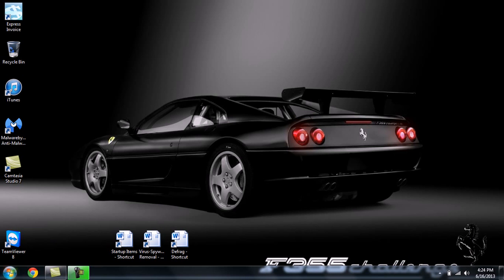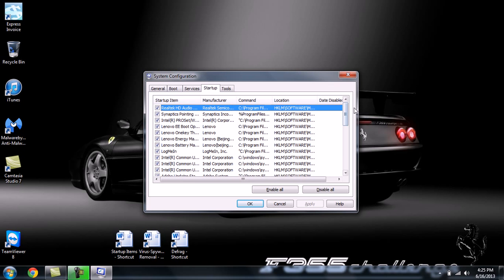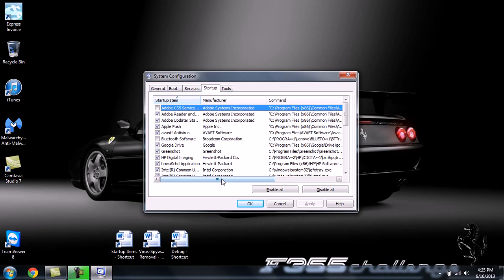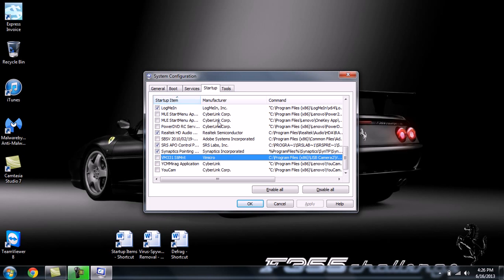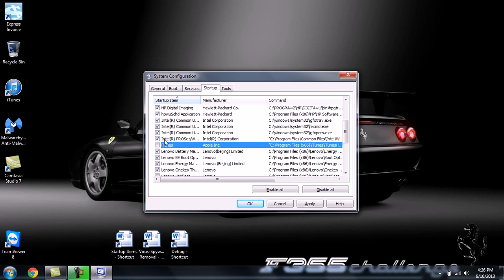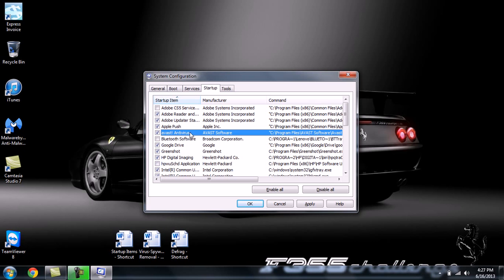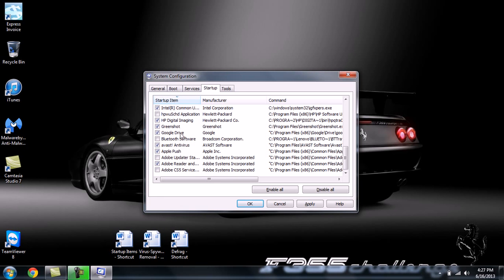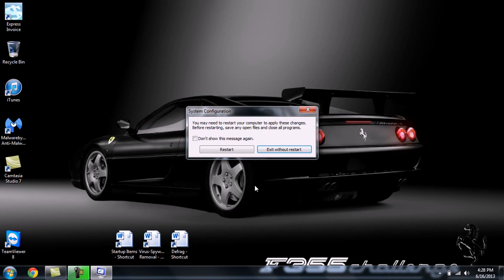How to speed up computer boot startup faster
This video will teach you a step by step guide on how to speed up computer boot startup faster.

Many factors can affect your computer performance. Some of it are follows

1. Old computer
2. Hardware incompatibility
3. Corrupted files, damaged hard drives, and/or storage full
4. Overheating issue
5. Outdated Operating System

to get the latest and hottest trend in I.T. world.